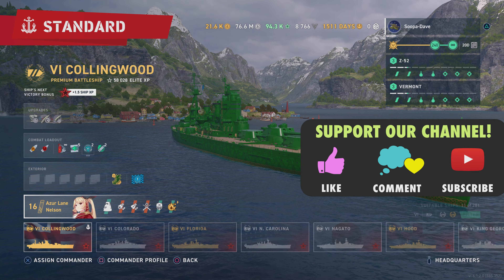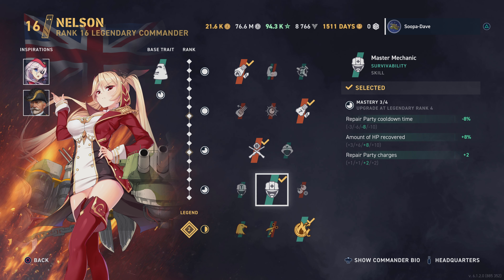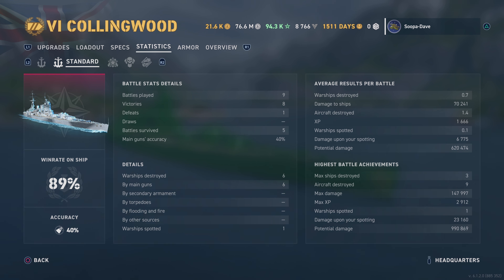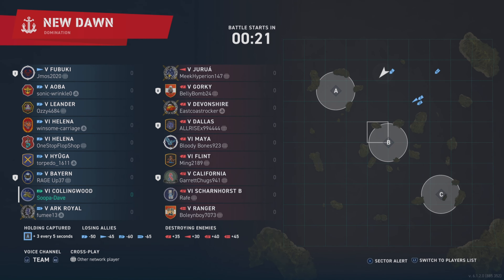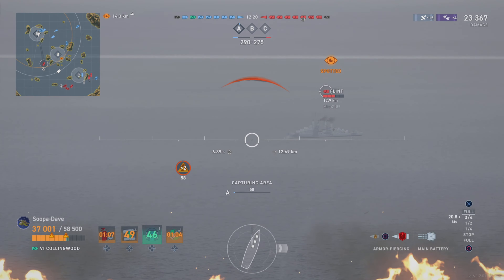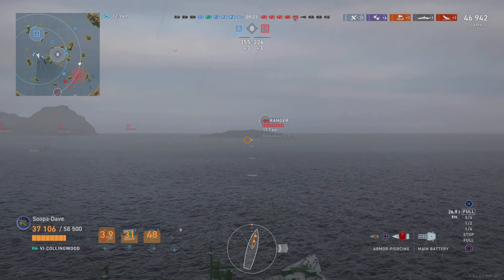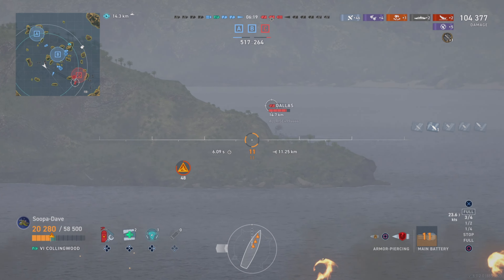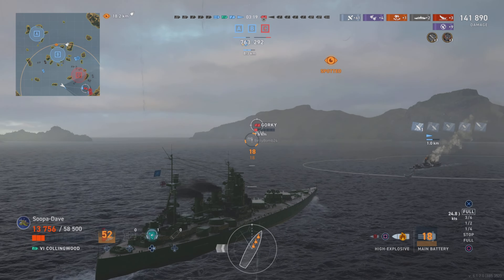World Of Warships Legends Collingwood UK Premium Battleship Guide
World Of Warships Wows Legends Collingwood UK Premium Battleship Guide